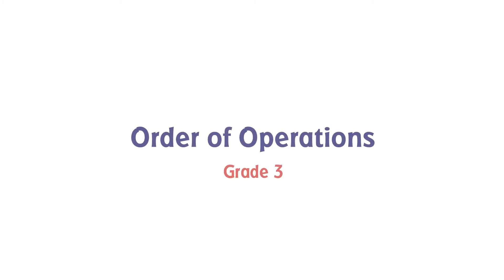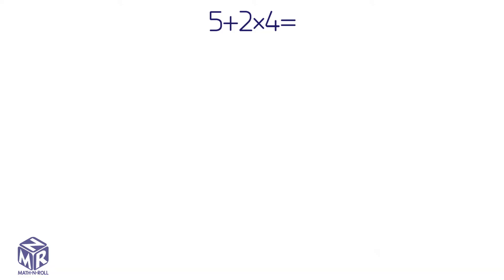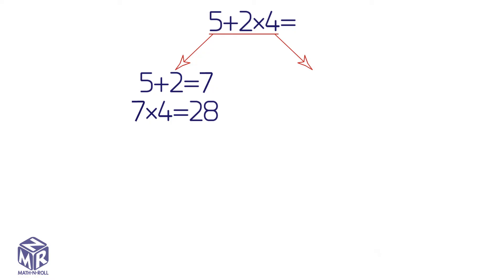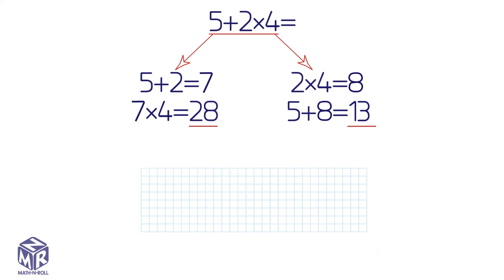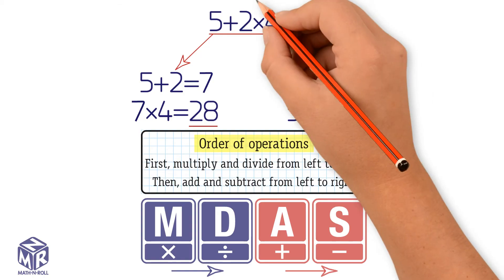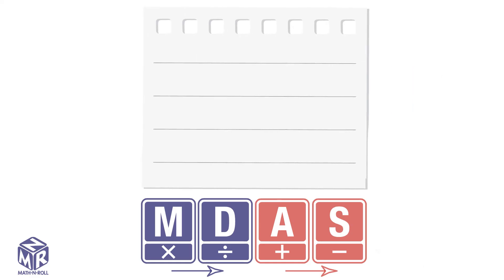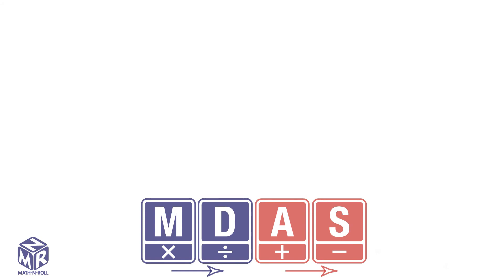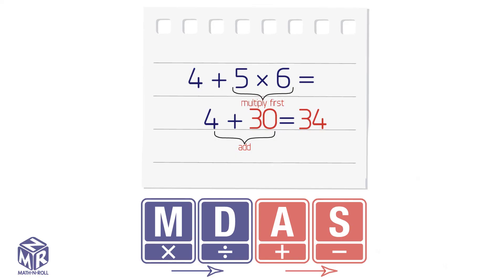Order of Operations. Grade 3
Order of Operations. Grade 3. Lesson 7.11.